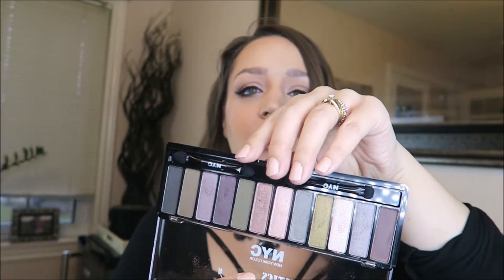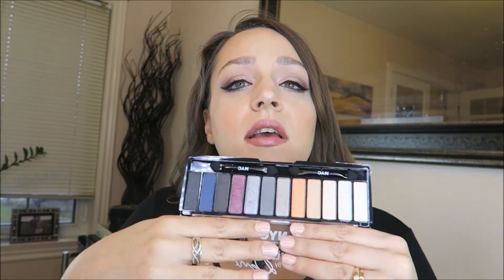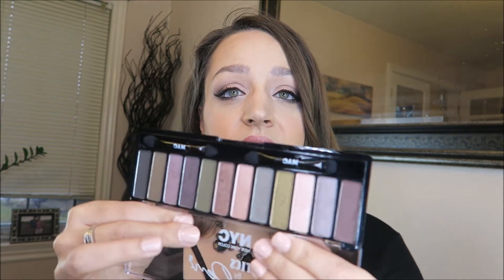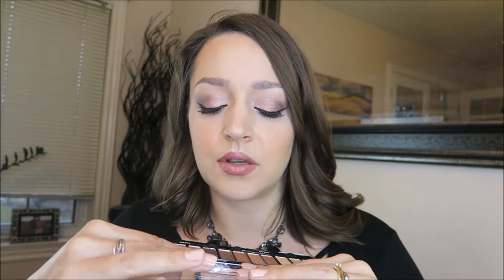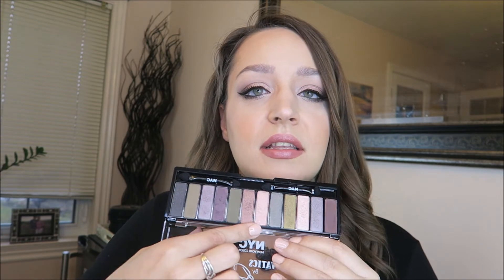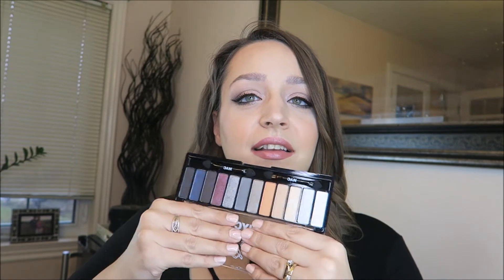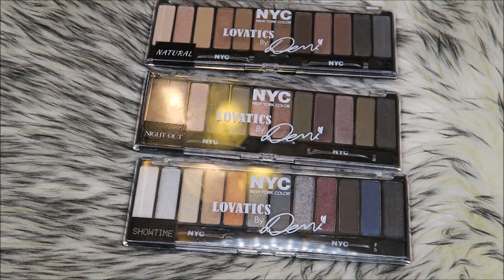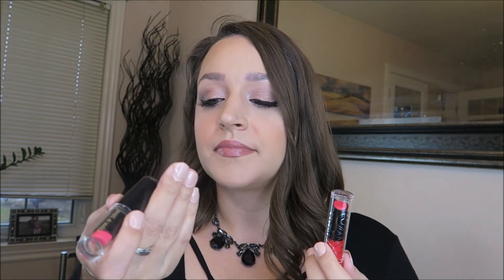NYC Lovatics by Demi Lovato 3 Eyeshadow Palettes Review & Swatches!! | DreaCN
NYC Lovatics by Demi Lovato
Eye Shadow Palette Review

NYC (New York Color) has launched three Lovatics palettes featuring their spokesperson Demi Lovato.  These 3 palettes are Night Out, Showtime, and Natural.

Also reviewed are the Get it All lipsticks in 101 ExceptioNUDE, and 202 FabFUCHSIA.

Have you seen my last upload?

If you are a first time customer of Paula’s Choice you can use this direct link to save $10 off any order of $15 or more.

Use Ebates and Get Cash Back when you shop online!

For Canadians looking for makeup (high end and hard to find drugstore brands like Milani and Wet n’Wild!) and organic/vegan and wellness type products, try Coupon code 3605c16886 for $10 off your first order of $40 or more.